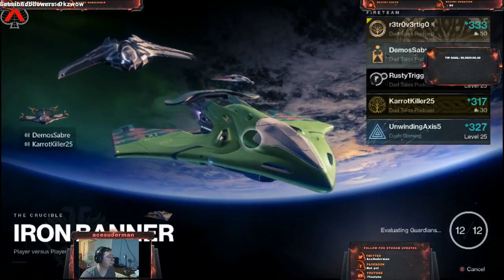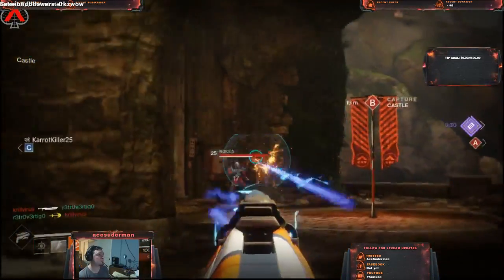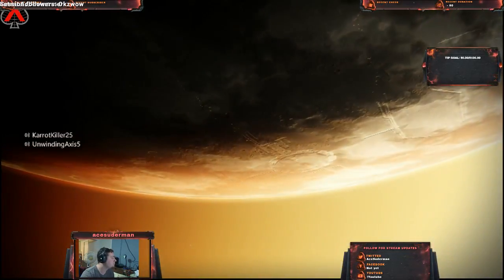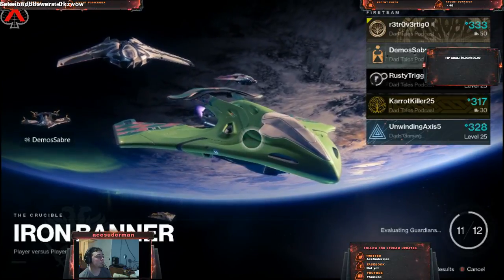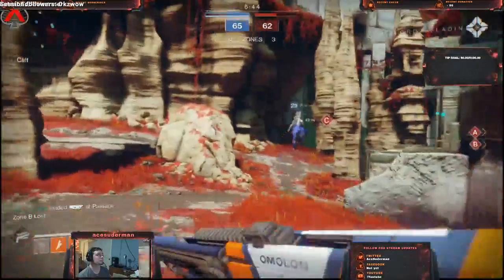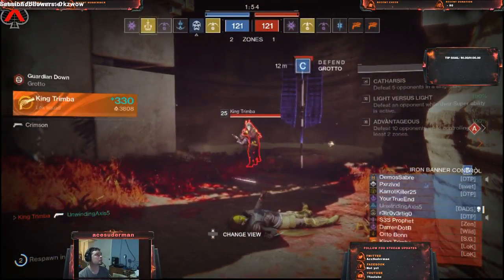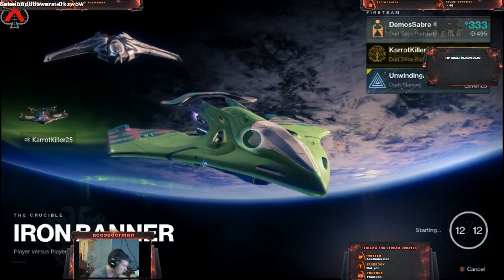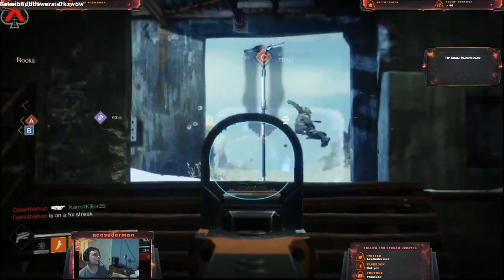Iron Banner Night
Playing games learning lessons hoping on day to not be a potato